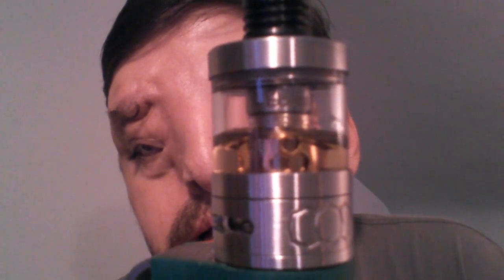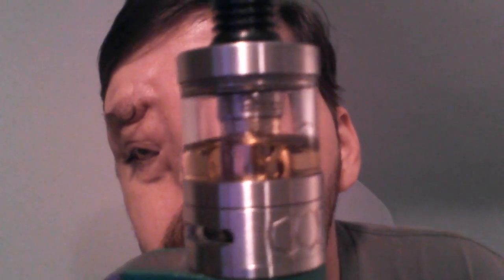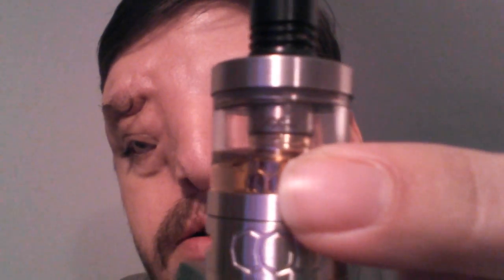Valerian Root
Talking about Valerian Root, New Vape Tank, and New Computer